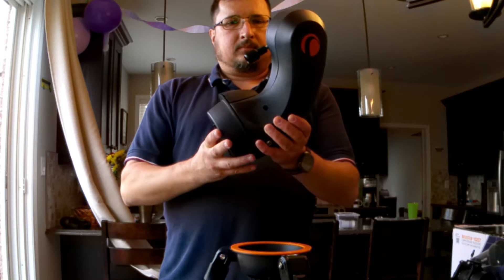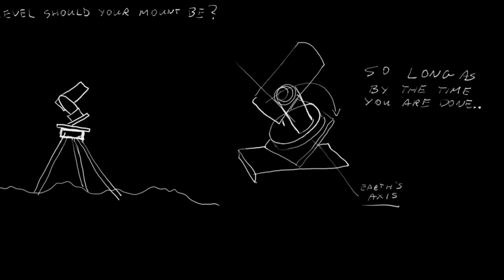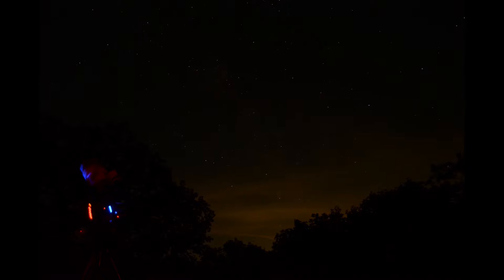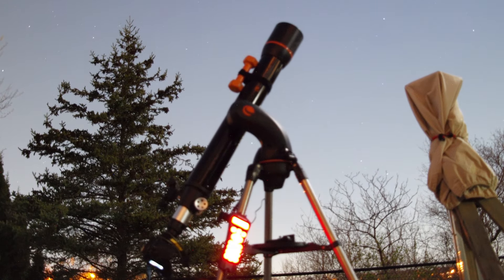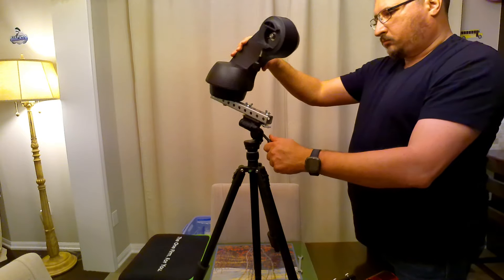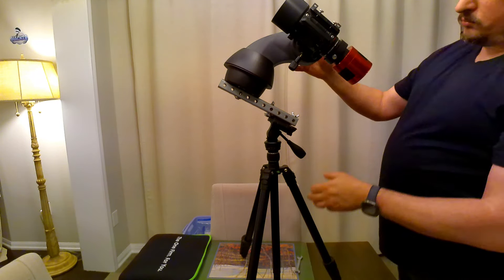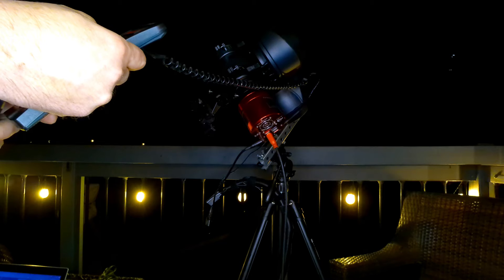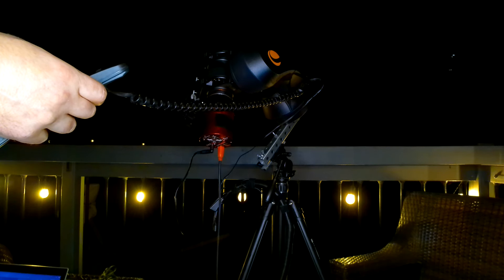A Budget Star Tracker? Imaging with the NexStar GT Mount in Equatorial Mode!!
Converting one of the cheapest Alt-AZ Go-To resale mounts you can easily find to make a Star Tracker for less than $150 USD! A NexStar GT mount on a wedge!

I found the following blog article while looking into wedge support for the SLT mount.  Hats off to you JT!  That is a nice wedge!

Equipment used in this video:
Celestron NexStar GT Mount
ZWO ASI294MC Pro Camera
ZWO Nikon adapter with filter tray
SVBony SV220 Dual Band Filter
Rokinon/Saymyang 135mm Lens
Astrodymium Bracket

Post-Processing Software:
DeepSkyStacker
Siril
GIMP